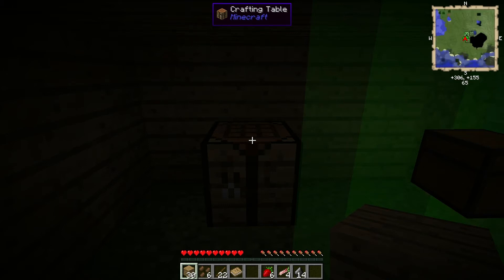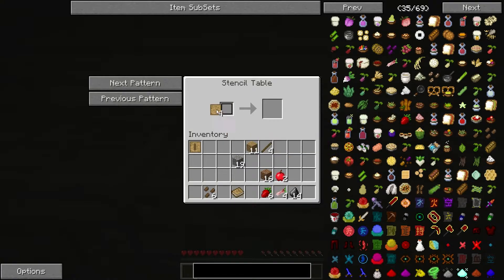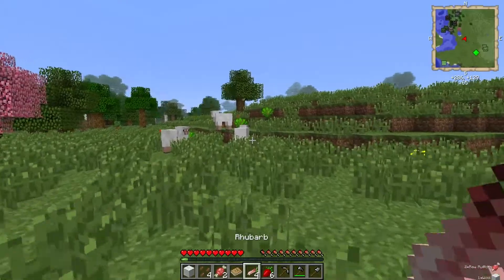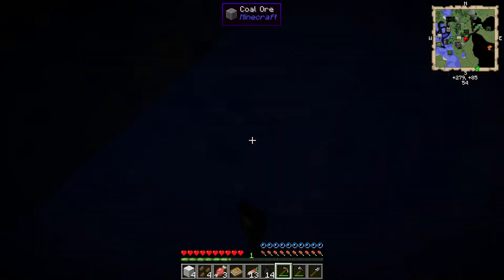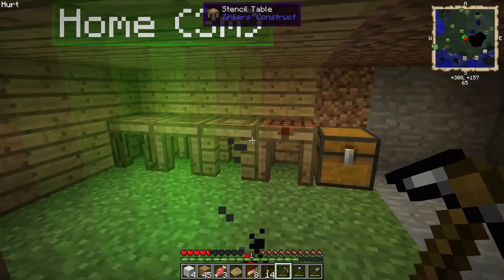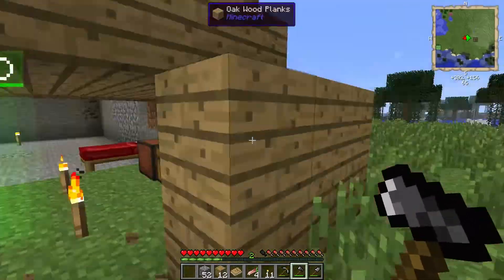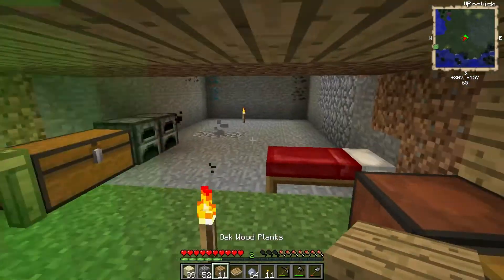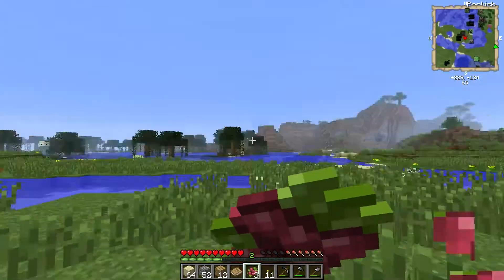Magic Farm 2 - Episode 2: Evil Super Slime - Minecraft FTB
Spud Plays Magic Farm 2 - Episode 2: Evil Super Slime - Minecraft FTB
Magic Farm 2 is a Modpack on the FTB launcher that puts the survival back into Minecraft. Basic Tools are much harder to craft, Hunger rates are Increased and basic Food ingredients need to be crafted together into Meals. Oh and did I mention Giant Zombies, Ender Creepers, Super Mobs with special abilities and spawners everywhere.

Follow Spud Gunn on Twitter: @spudgunngaming